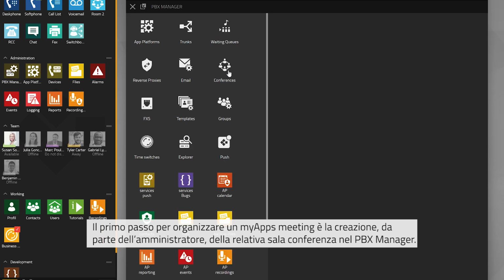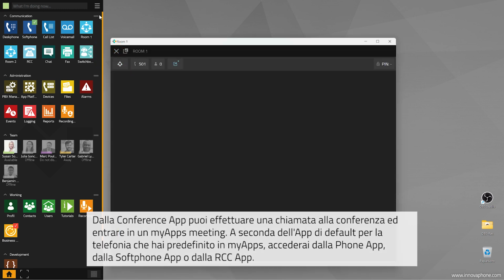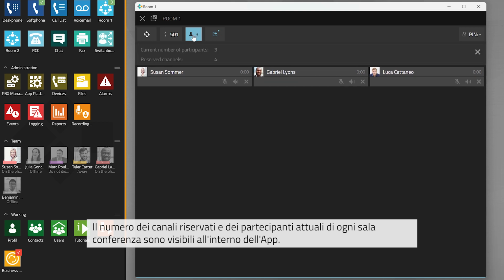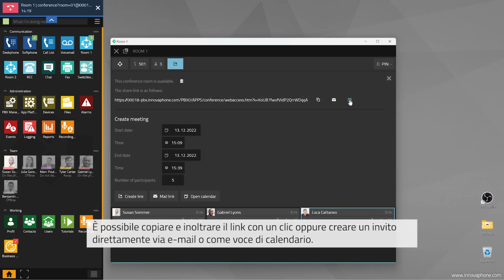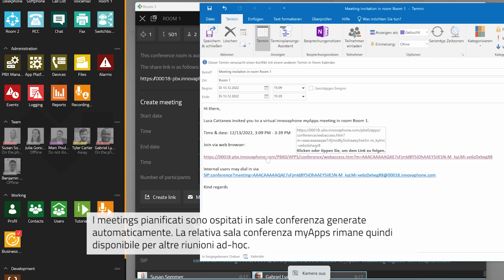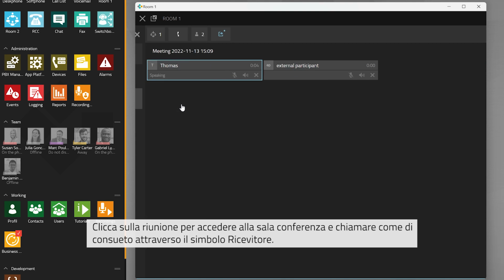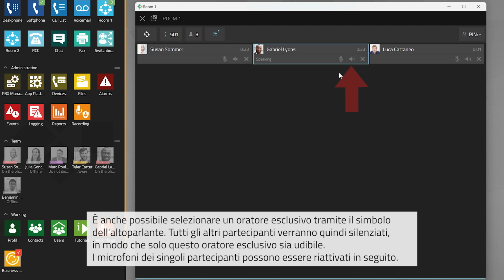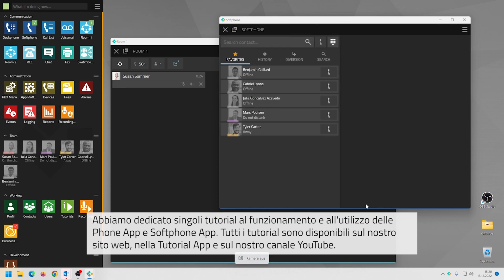#24 myApps tutorial - Conference App: Pianificare e partecipare a myApps meeting (14rX, 15r1) | IT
In questo video ti presentiamo la Conference App. Scopri le sue funzioni, come partecipare ad un myApps meeting, pianificare una conferenza online e gestire gli inviti.